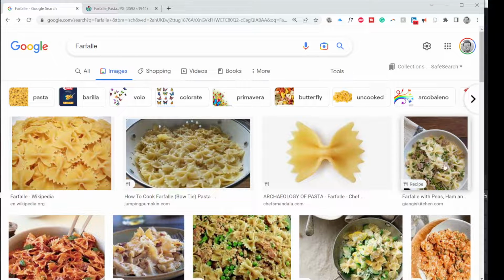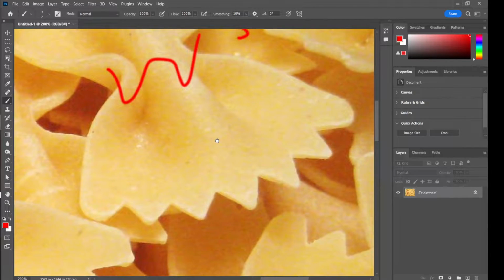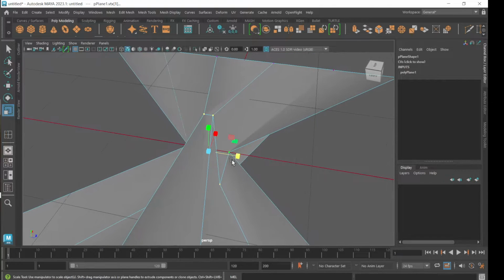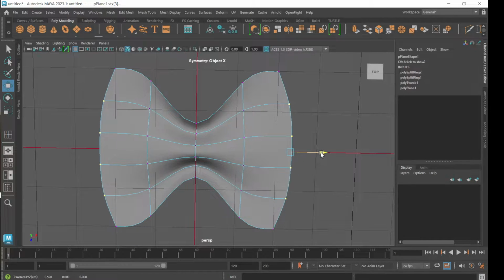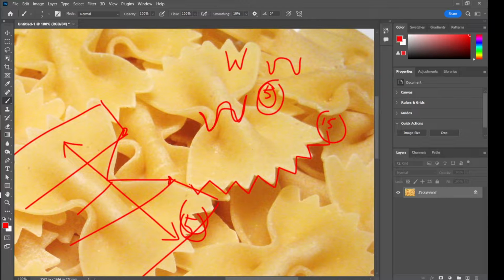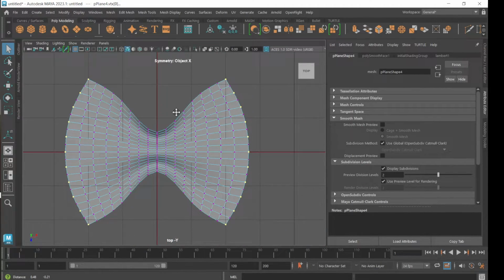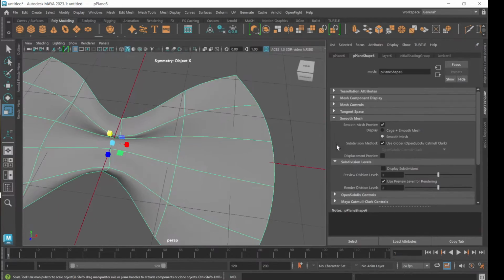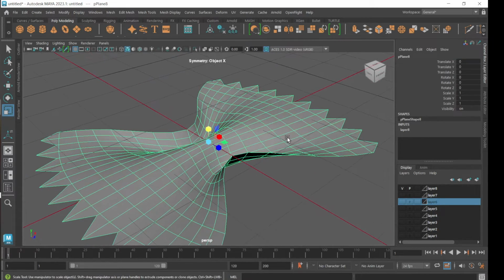How to Model the Farfalle Butterfly Pasta Using Maya Subdivision Mesh Modeling Method